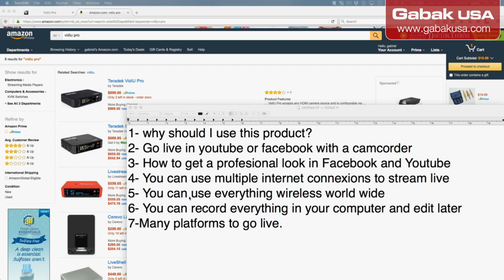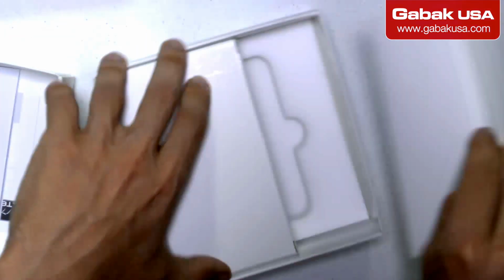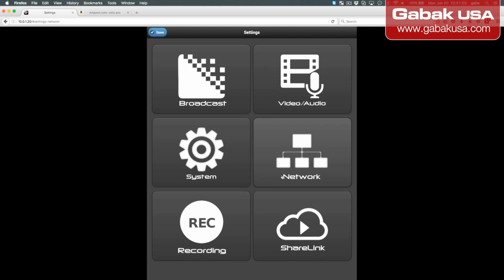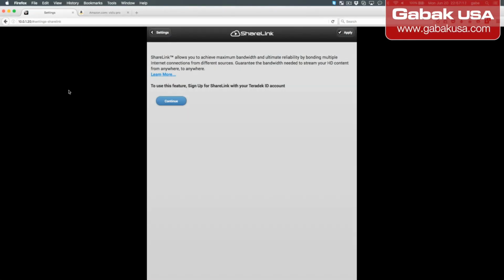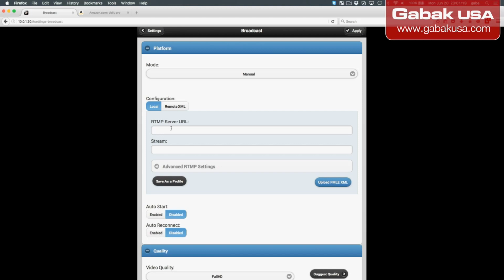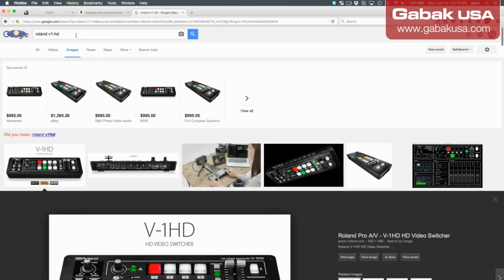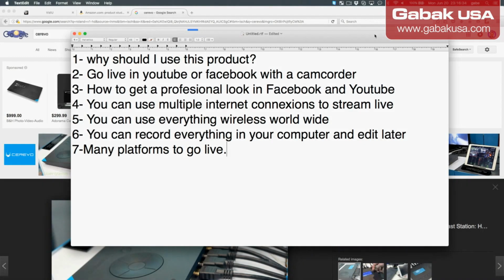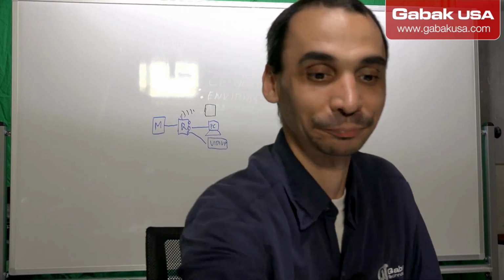Teradek Vidiu Pro demo review and how to use it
If you need to make profesional videos when you go live in Youtube, Facebook, etc here I present you a great product that can do all that.
You can use your camcorder, video switcher to change between different cameras. This will help you to use multiple internet upload streams for redundancy and high quality in the transmission so you can use 720p or 1080p even if with one of your internet connections is not fast enough. You can add them all at the same time.

QUESTIONS?